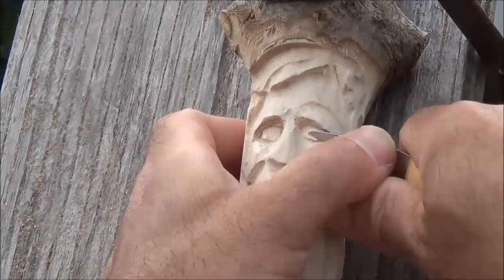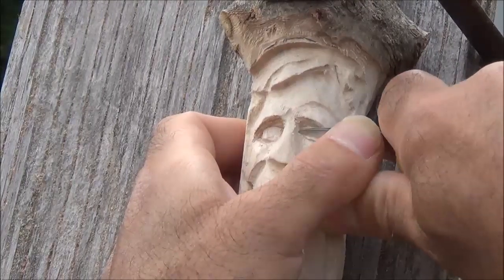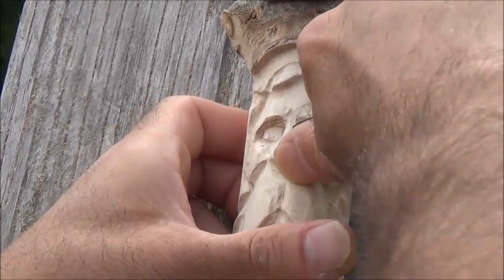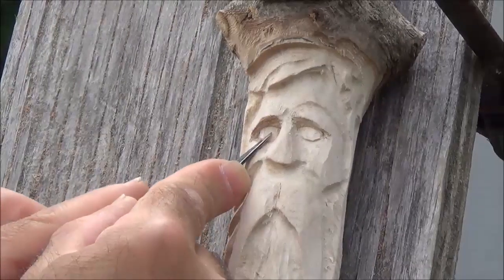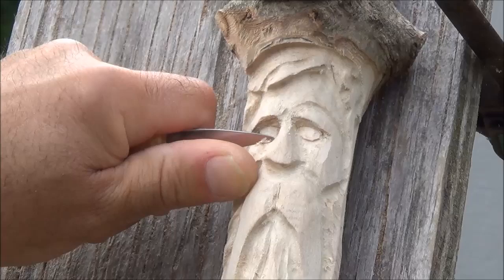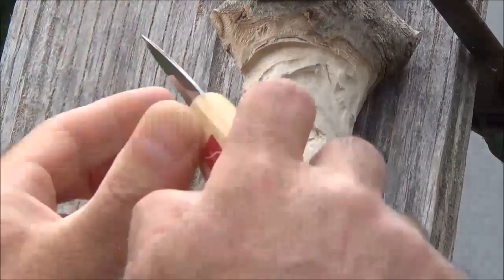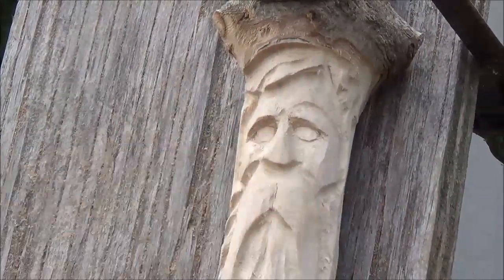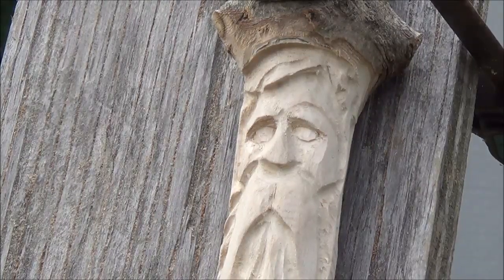How To Power Carve a Walking Stick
How to Carve a Wood Spirit Walking Stick with Power #15
 In this video Kevin continues to show you how to wood carve a walking stick with power and hand tools.
Links
Other Tools I use to wood carve
Set of carving knives
Set of Larger Chisles for Mallet Use
Set of gouges
Power carving bits
Dust Collecter